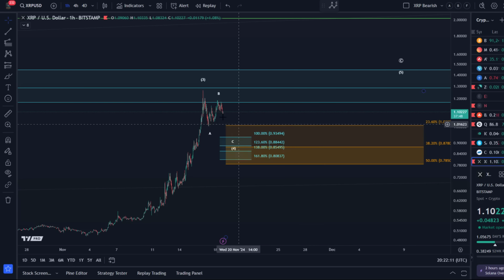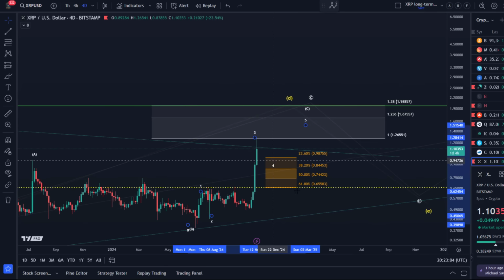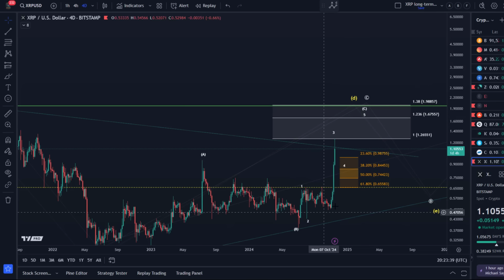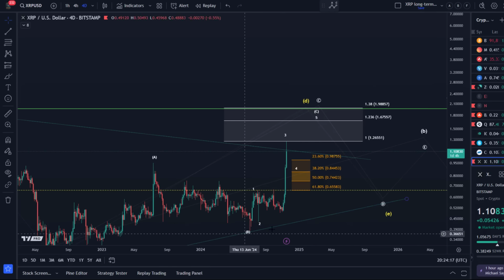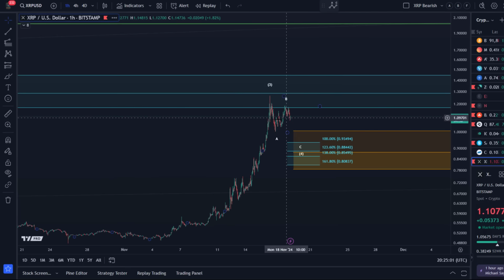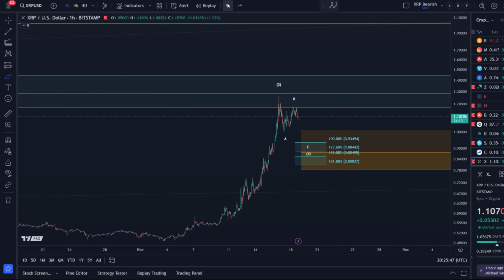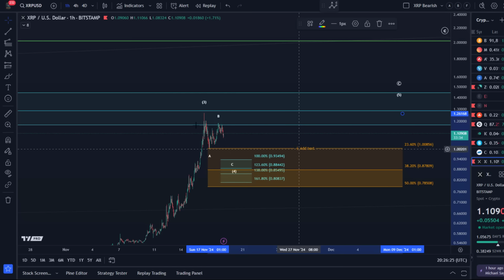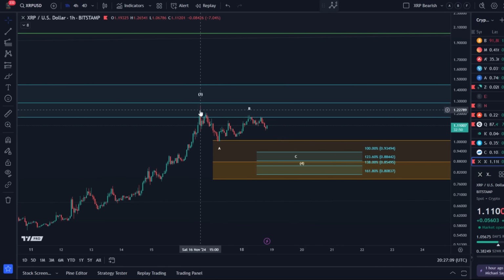XRP (Ripple) - NEXT Targets! Elliott Wave Analysis